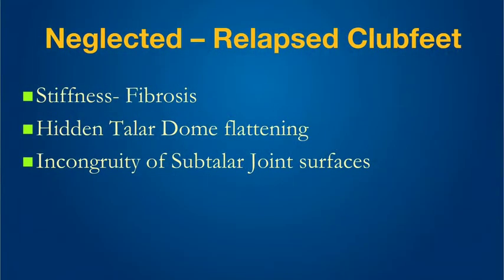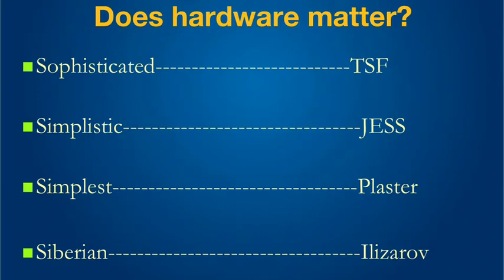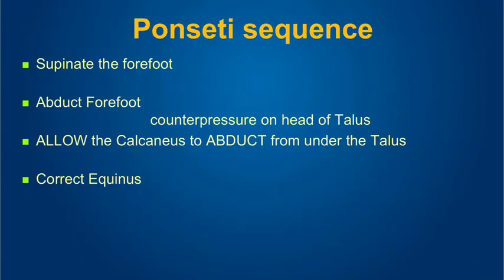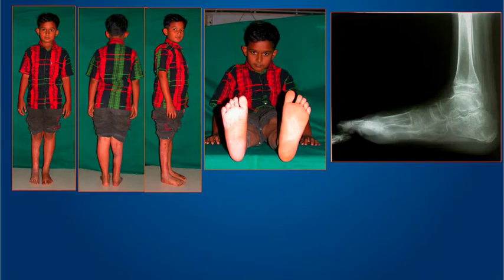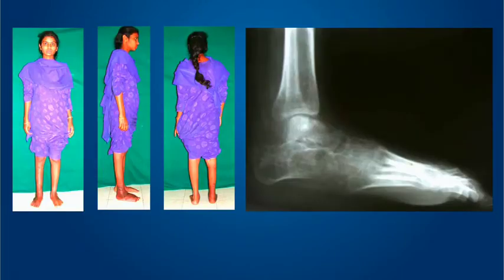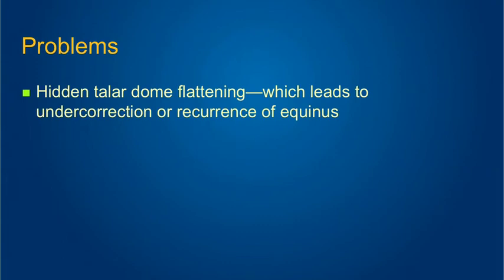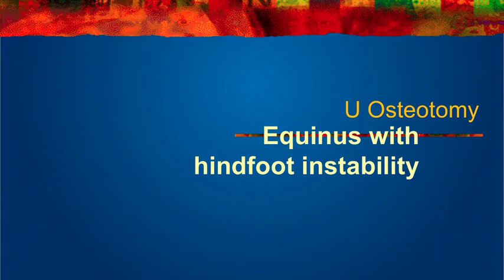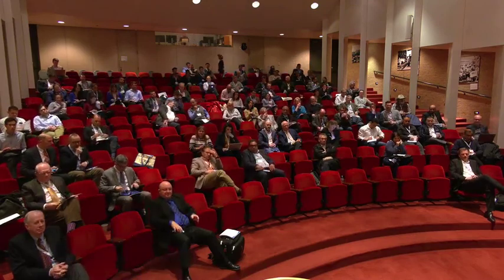Dr Milind about use of ilizarov in club foot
nice lecture for  Dr  Milind about use of ilizarov in club foot